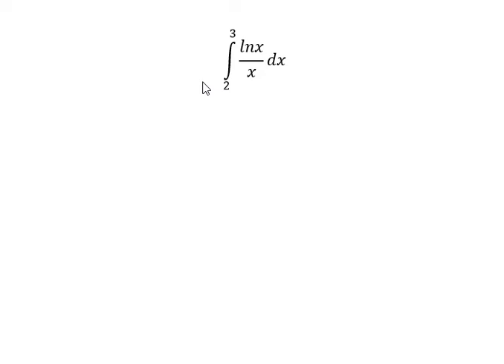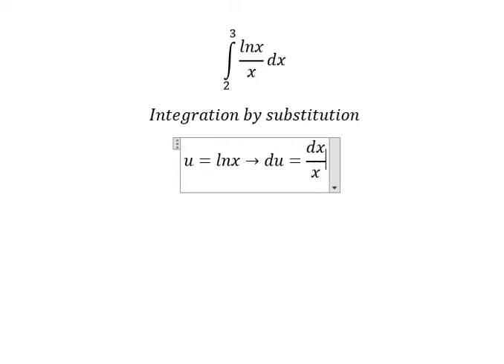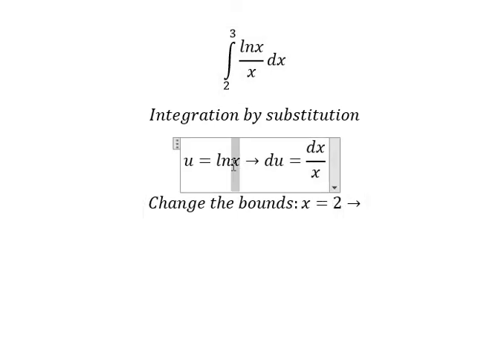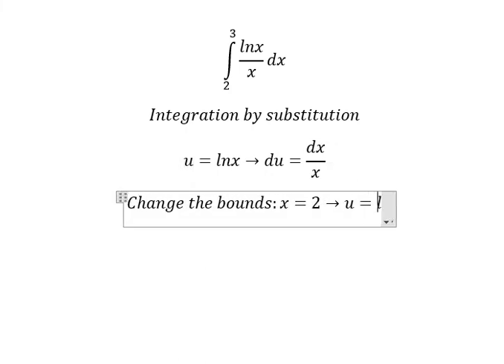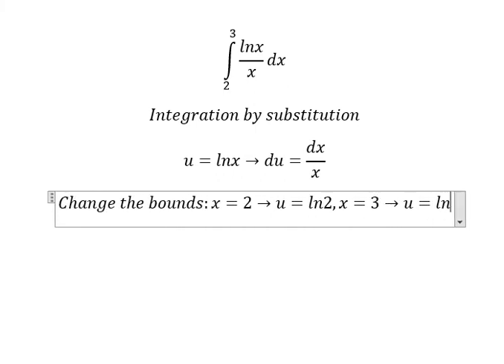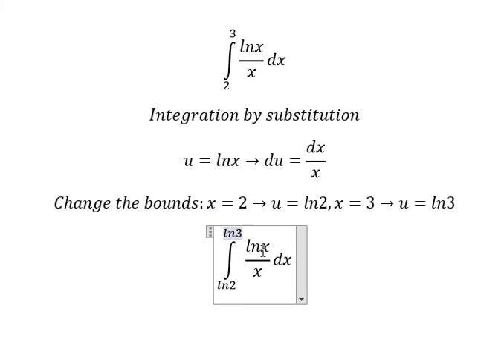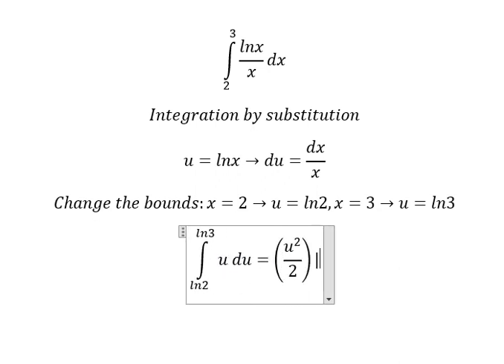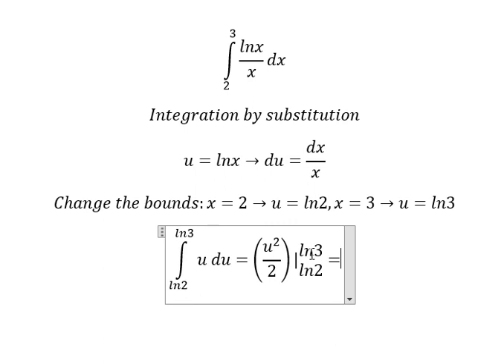Calculus Help: integral ∫ From 2 to 3 lnx/x dx - Integration by substitution - Techniques